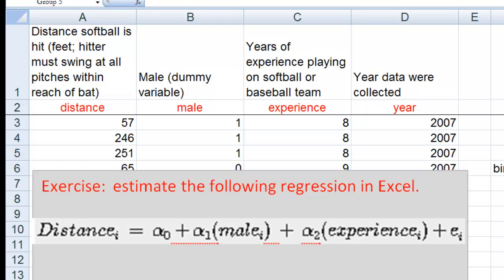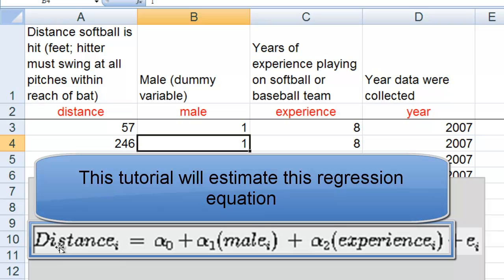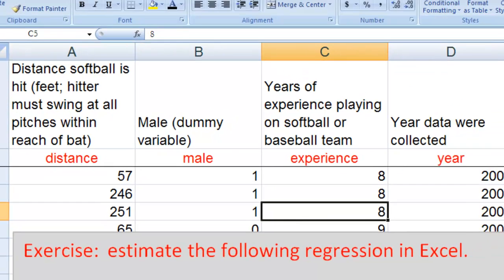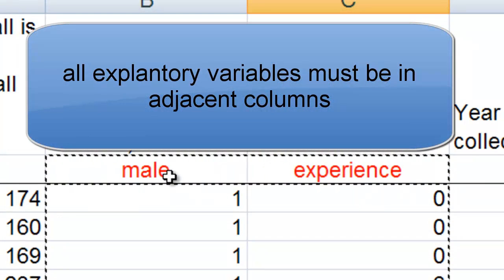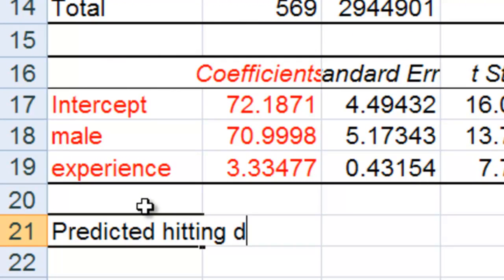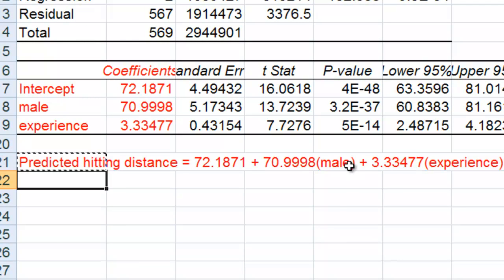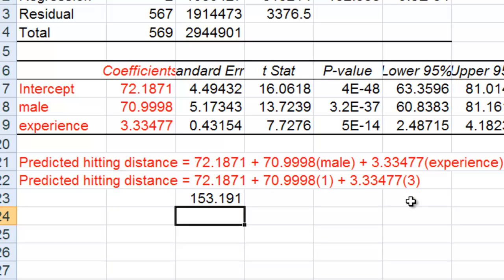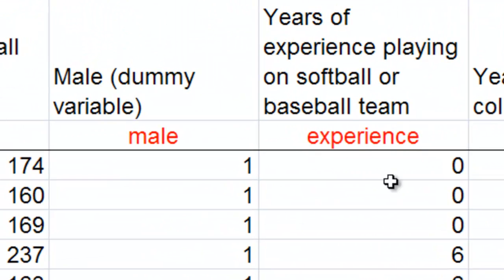Regression (Part 2): Estimating Regression in Excel (two explanatory variables)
This tutorial follows Part 1, except that it uses information on a person's experience to predict hitting distances, in addition to the person's gender.
The data used in this tutorial can be downloaded at: https:--spreadsheets.google.com-spreadsheet-pub?hl=en_US&hl=en_US&key=0AmBWU5LePw3PdDQ3QTRnWTVub2pGT3ZmN2Y1WUJrbFE&output=xls

Advanced Quantitative Methods in Agricultural Economics (AGEC 4213)
F. Bailey Norwood
Associate Professor
Department of Agricultural Economics